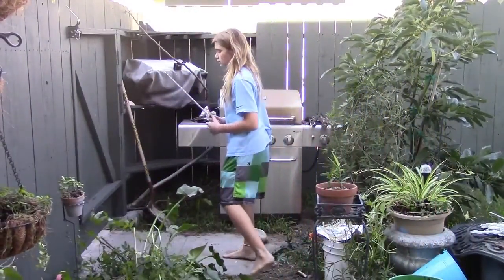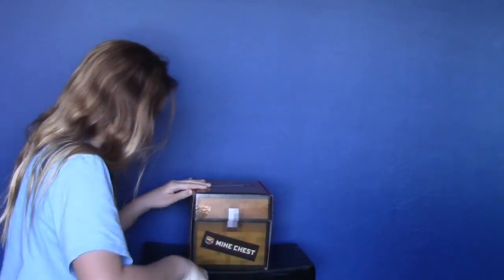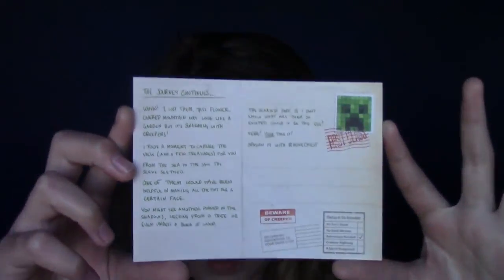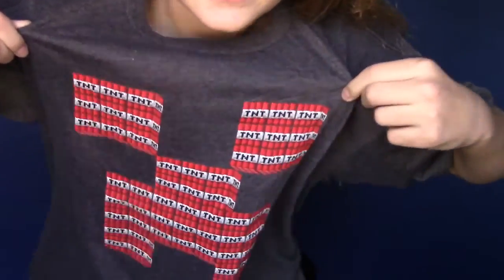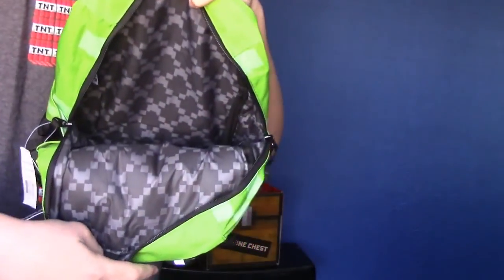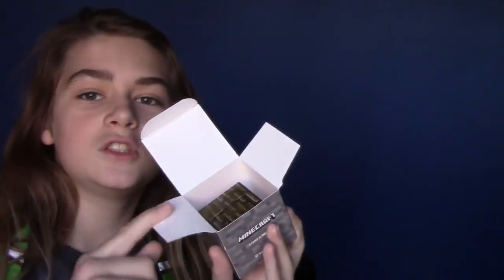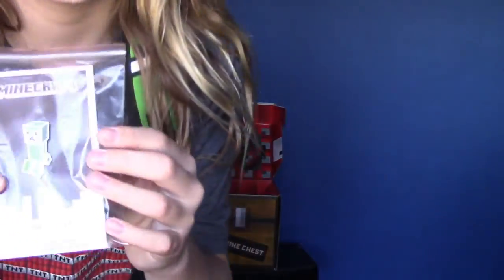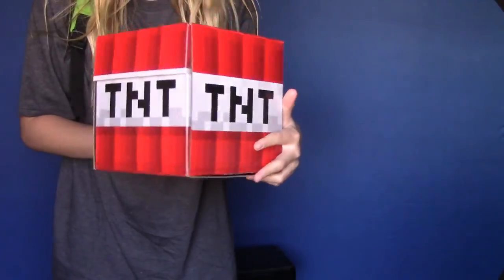CREEPER MINECHEST!!! - (Unboxing)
OH MY GOOOOOOOSH!!! The Creeper Chest is finally here, with some epic new loot!  I think this is the best unboxing yet!